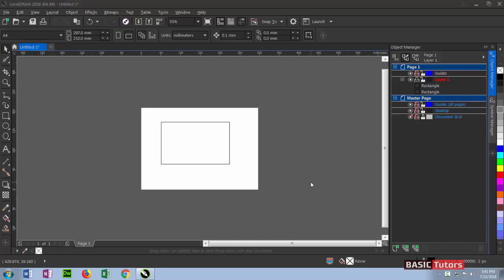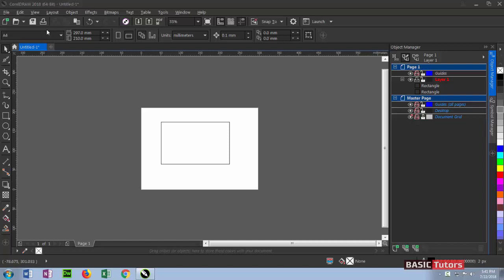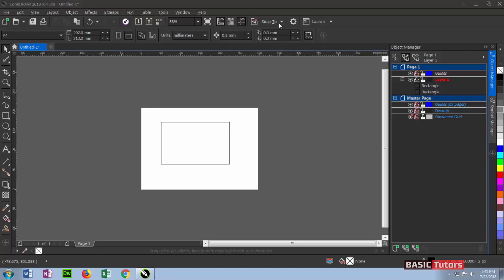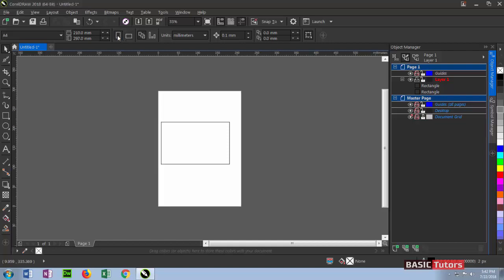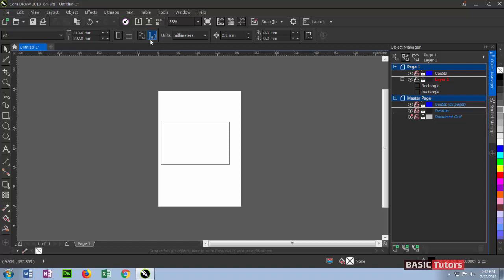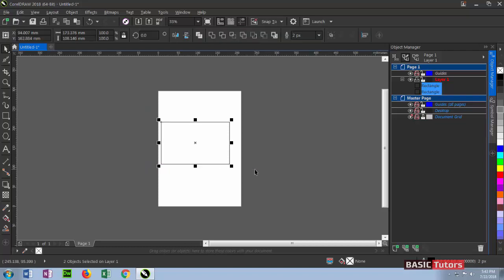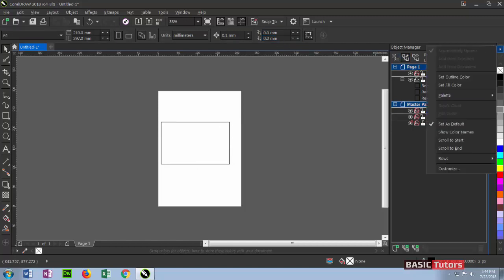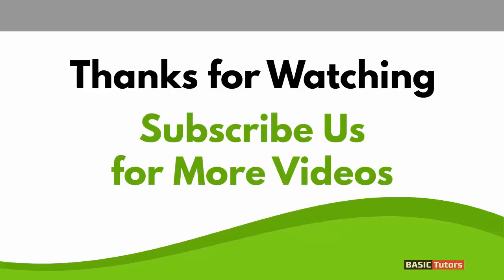CorelDraw 2018 Complete Tutorials - Chap 2 - Application Interface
Chapter - 1, Exploring Application Interface in CorelDraw Software.
Standard Bar, Property Bar, Tool Bar, Color Palette etc.,